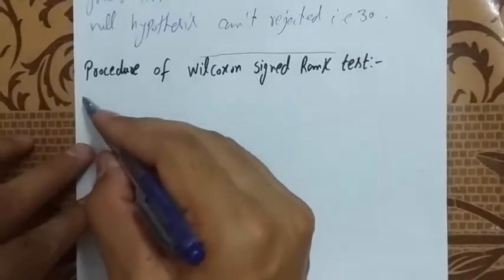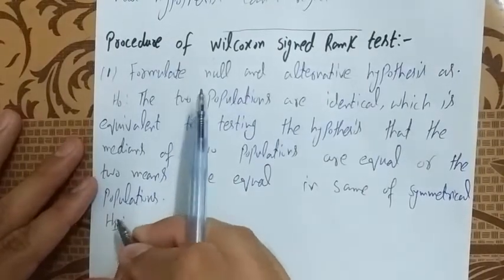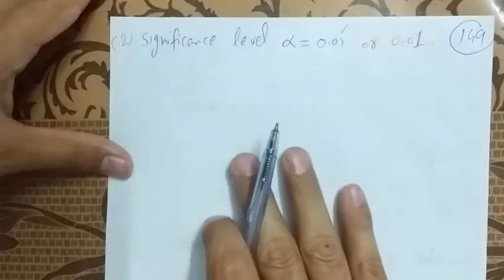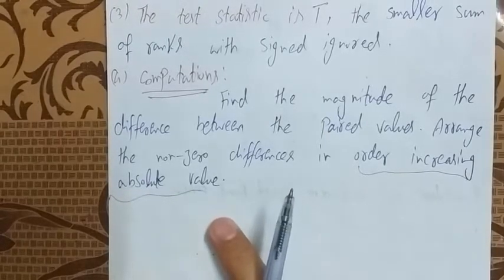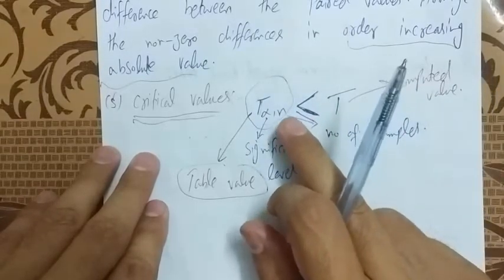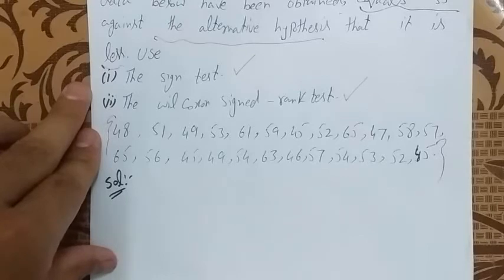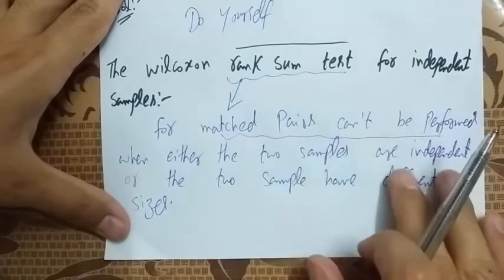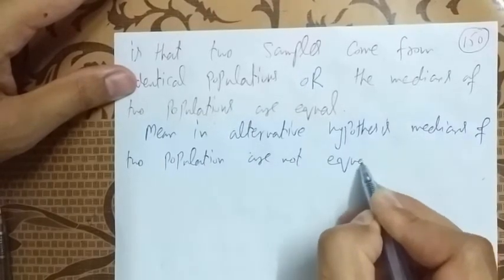Wilcoxon Sign Rank Test & Wilcoxon Sum Rank Test (Part #02)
Assalam-o-Alaikum
This video lecture will help students to understand Non-Parametric Test, Wilcoxon Sign Rank Test & Wilcoxon Sum Rank Test in detail.